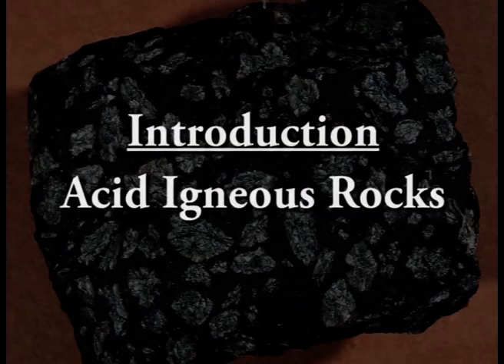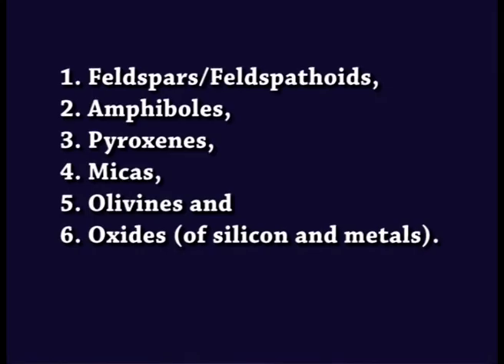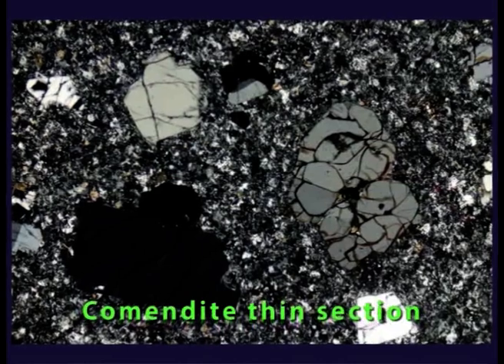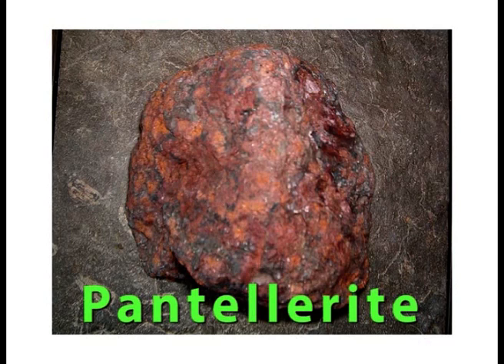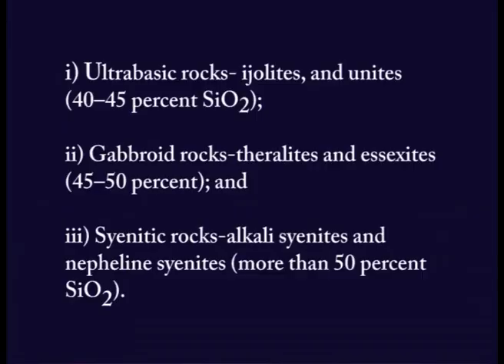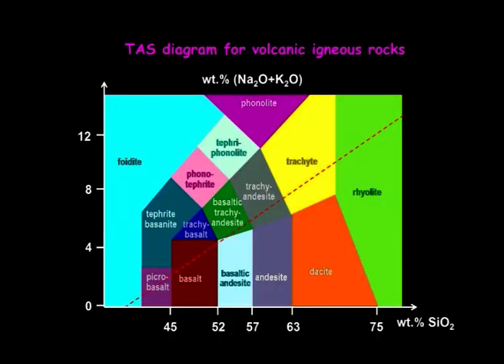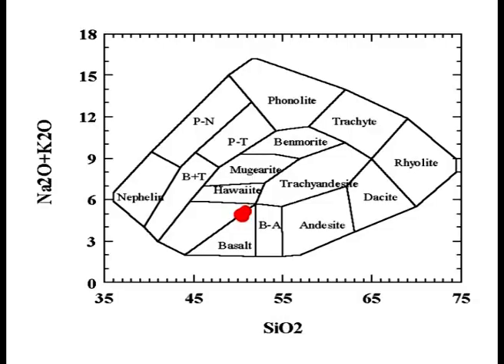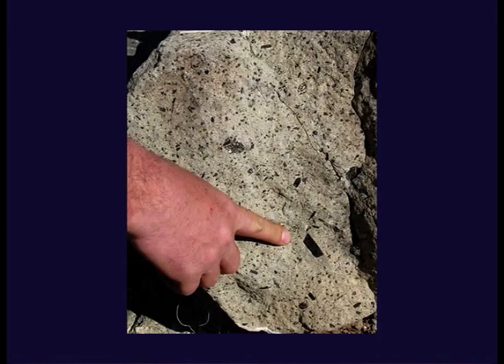MINERALOGICAL CHARACTERISTICS OF ACID IGNEOUS AND ALKALINE ROCKS